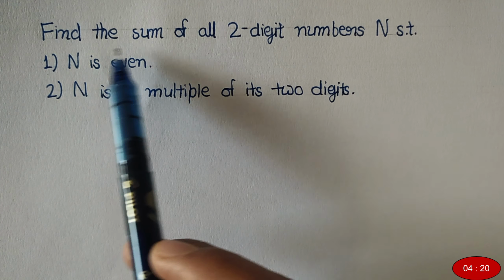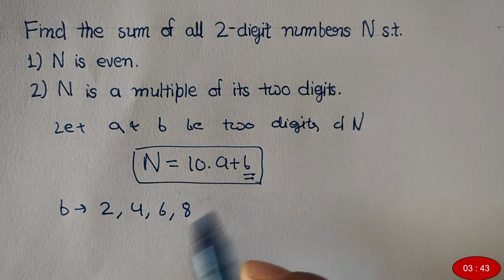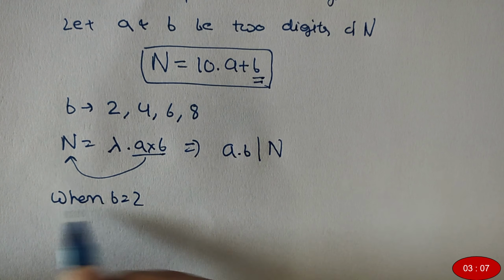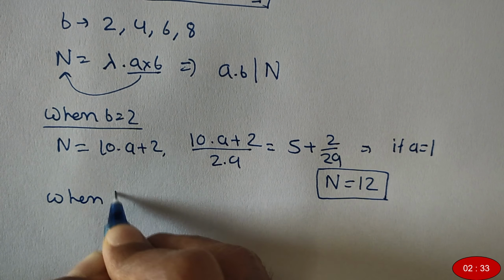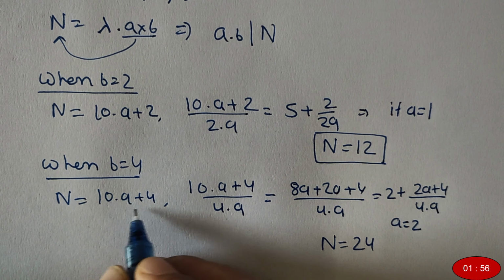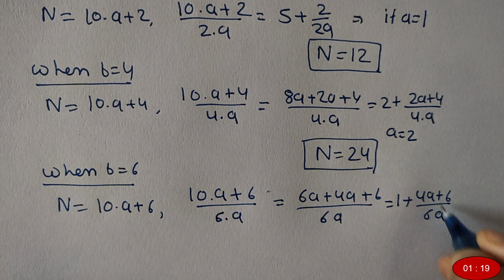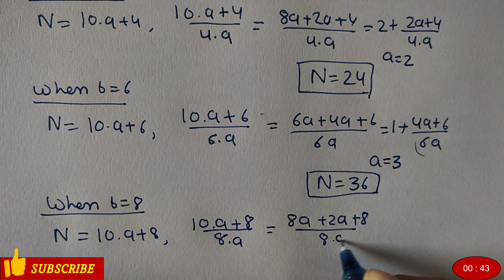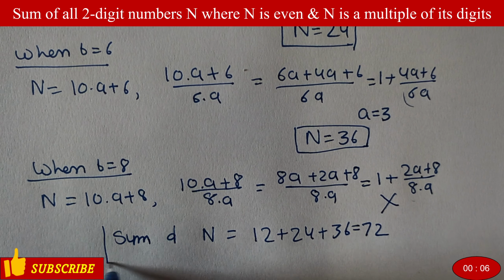Algebra Question in Math Olympiad: Number Theory Problem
This video finds  the sum of 2-digit numbers with the given conditions. Algebraic and basic Number theory strategies are used to simplify this tricky problem. Follow along step-by-step as we break down the problem  and guide you to the solution. Hope you guys find it interesting and useful.

In this video, you'll learn:
Basic Number theory concepts
Essential number theory and algebra skills Math Olympiad
Problem-solving strategies for tricky equations

Appreciate   🙏 if you share your valuable feedback  and suggestions in the comment section.